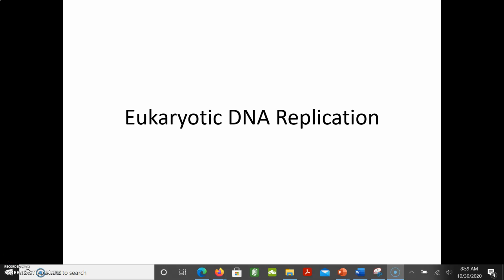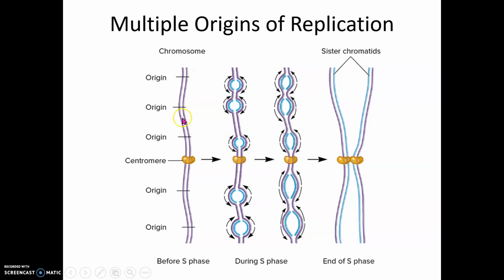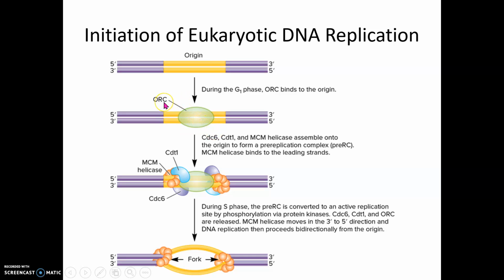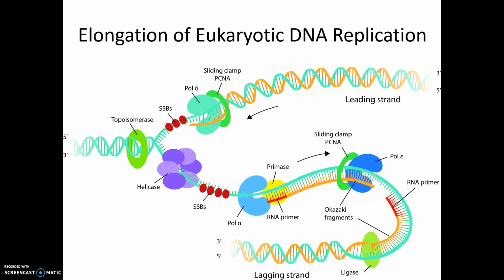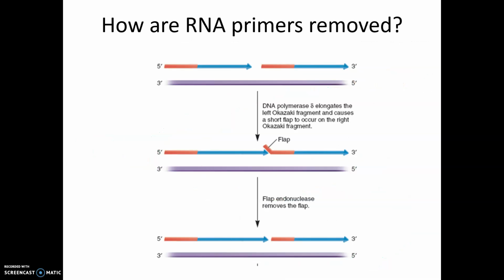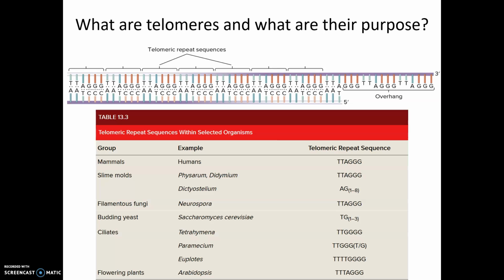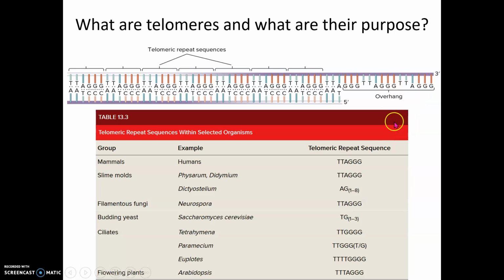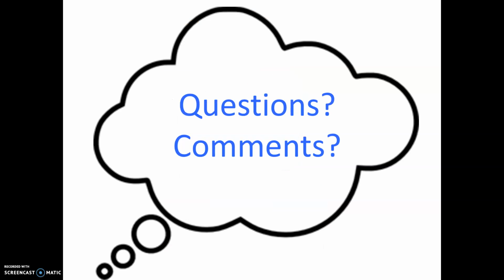Eukaryotic DNA Replication